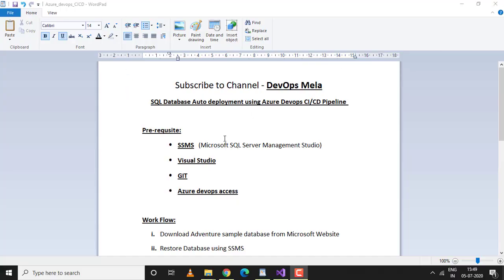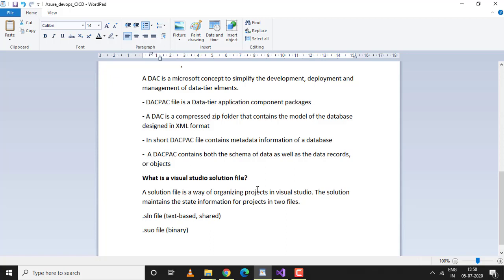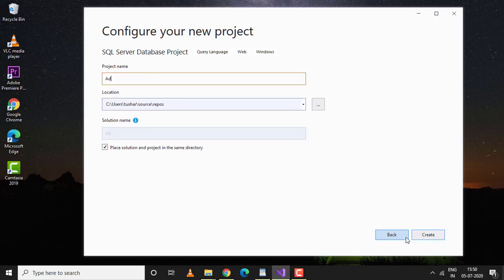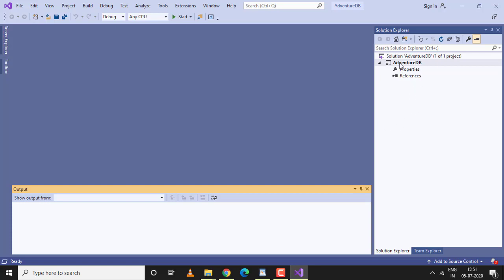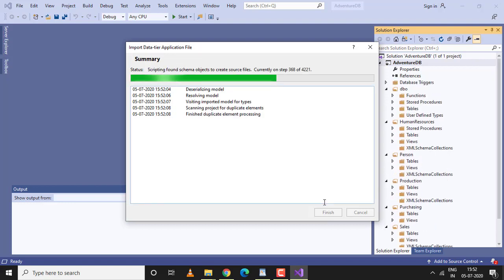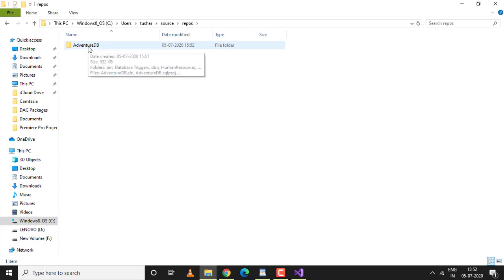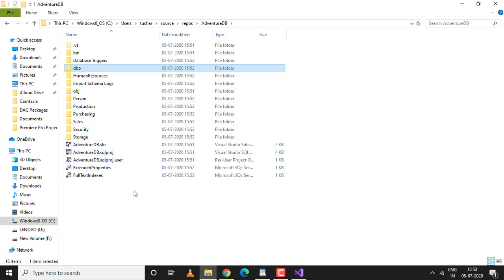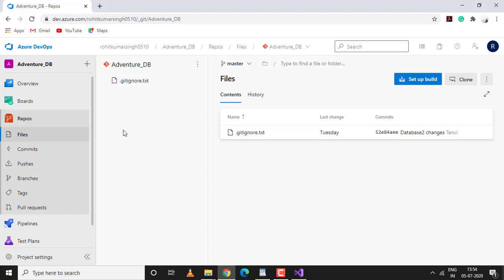Introduction and creation of Visual Studio .sln file and importing .dacpac file to the project.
Complete series of SQL database deployment using Azure DevOps CI/CD pipeline

Work Flow:
i. Download Adventure sample database from Microsoft Website
ii. Restore Database using SSMS
iii. Create a .dacpac file using sample database
iv. Create a Visual Studio solution package file
v. Creating CI/CD pipeline on Azure DevOps
vi. Deploying Azure SQL database

Please clone the project .sln and .dacpac from below GIT location

Part 1 video link (Creation of .dacpac file) #